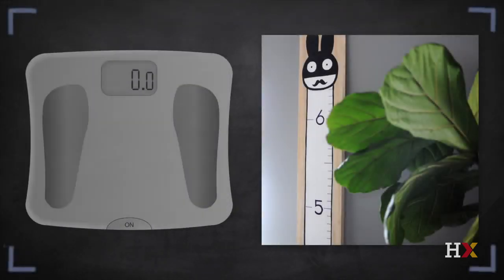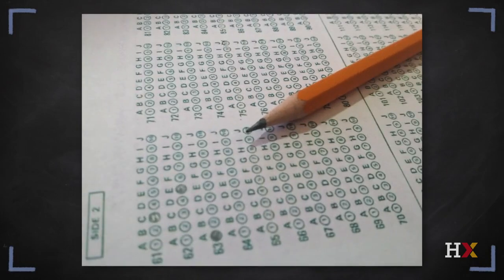What Makes a Good Question?